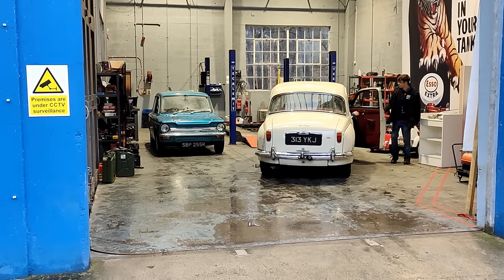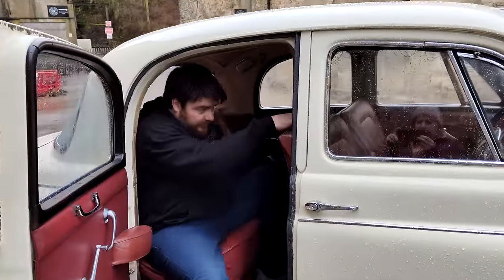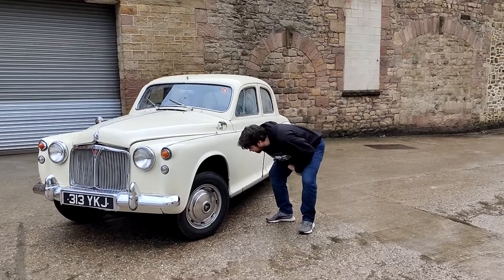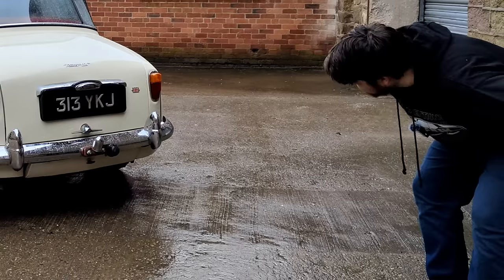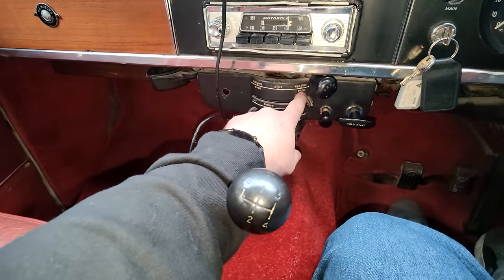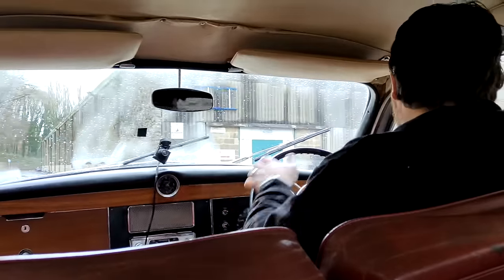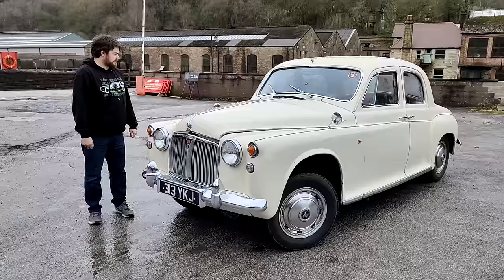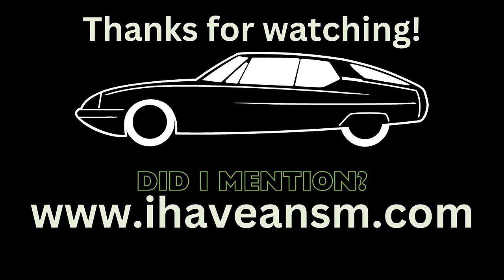1963 ROVER P4 110 - Man who likes the Citroen DS tries a Rover P4 110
I know nothing about the Rover P4. I do know about the Citroen DS, but this isn't one of those.

3) You want to buy me or one of the cars a drink? How kind!